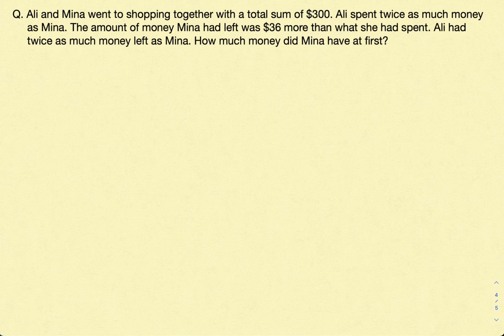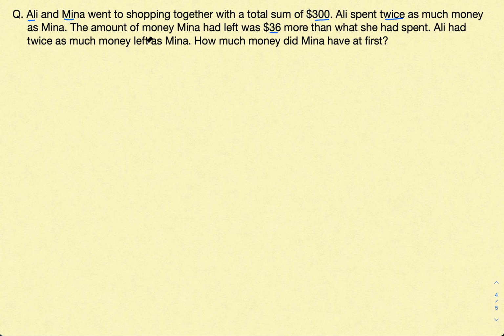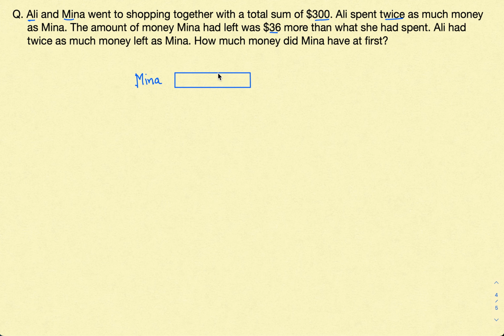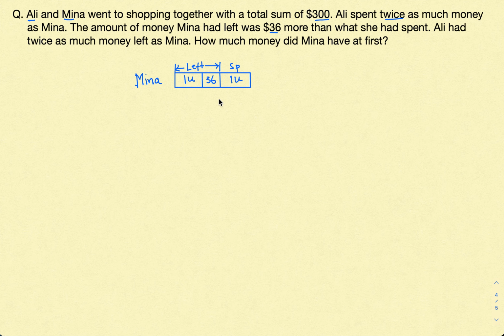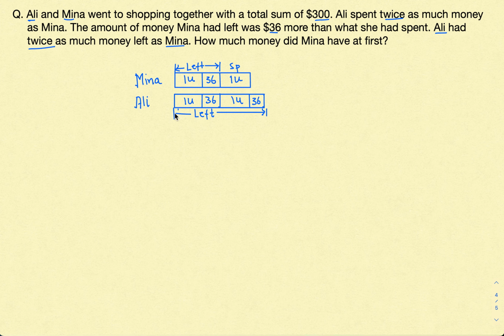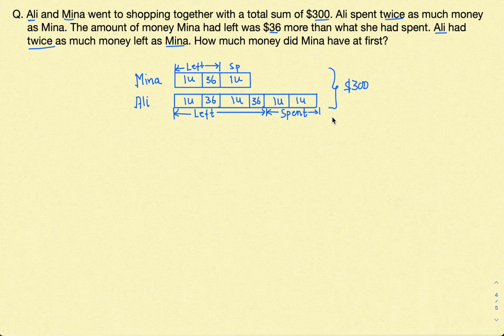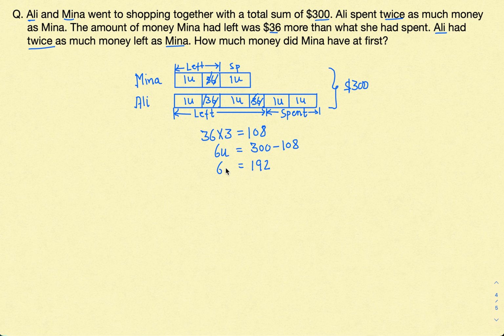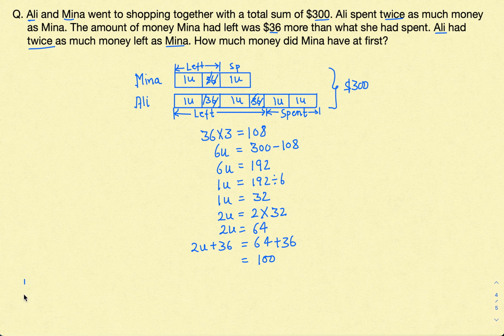Chapter 01-WholeNumbers-004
Singapore PLSE Syllabus Model Method